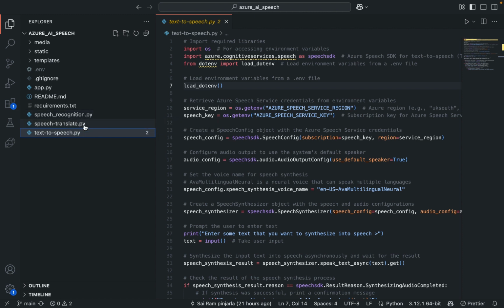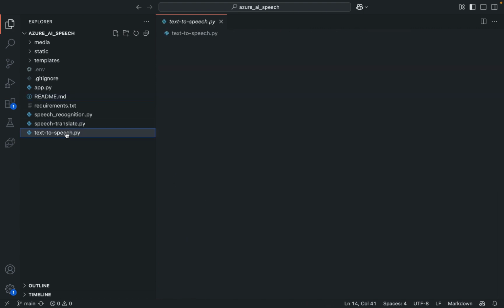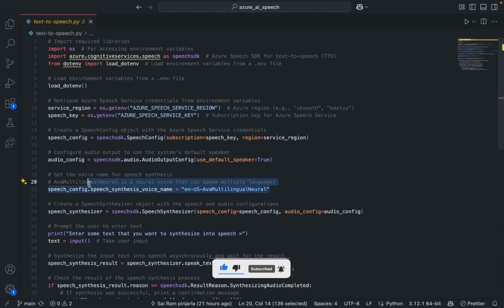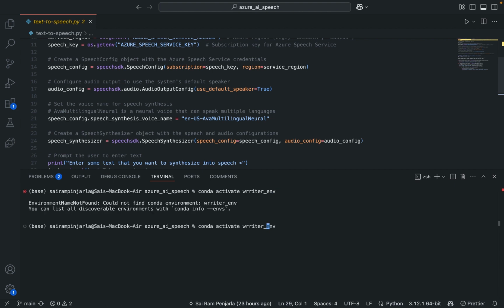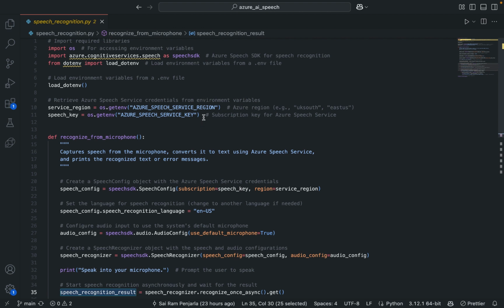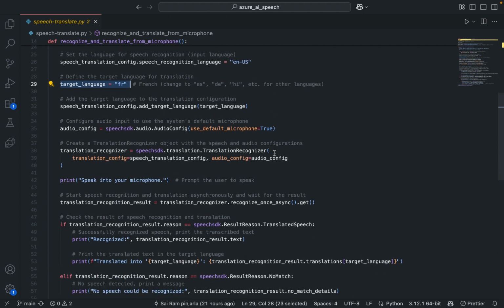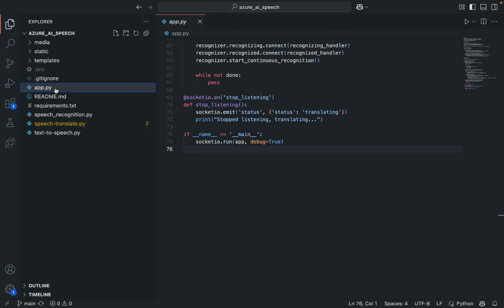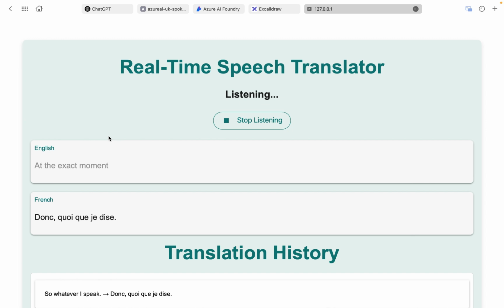Azure AI Speech Service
📘 Timestamps:

0:00 - Introduction